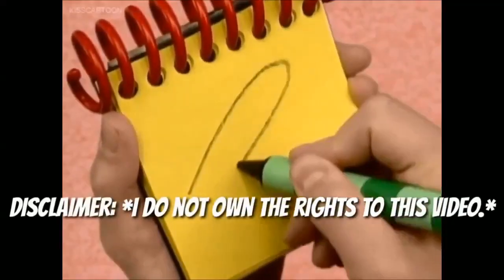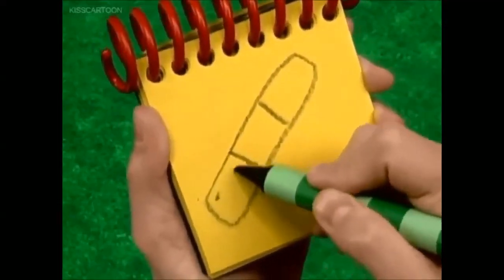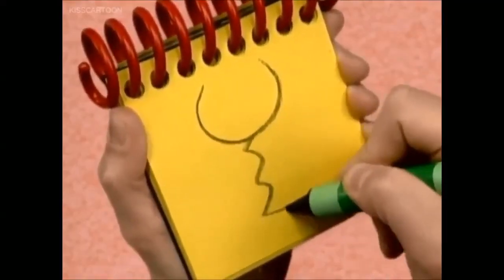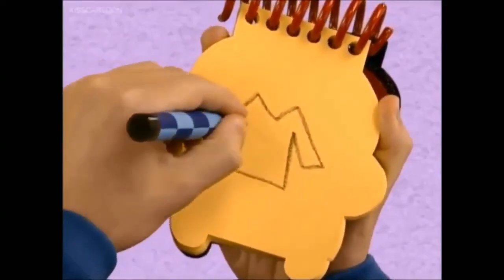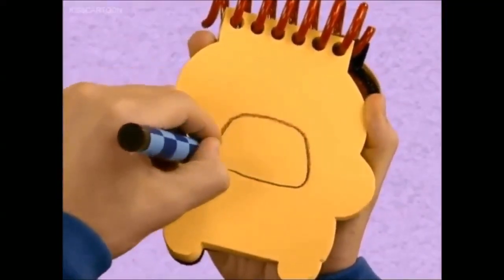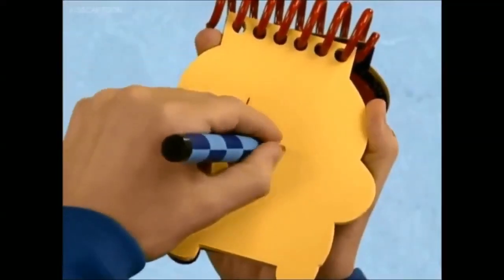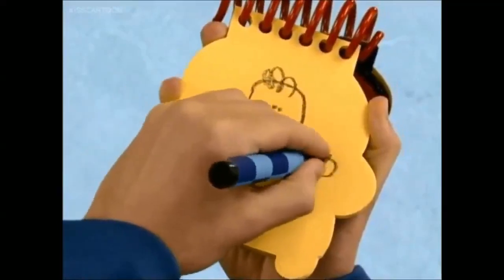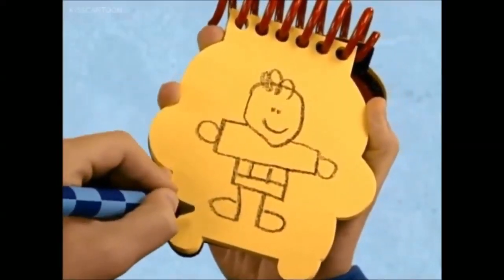Blue's Clues Drawing 3 Clues VHS (Blue's Jobs, 3x15, and 5x15)